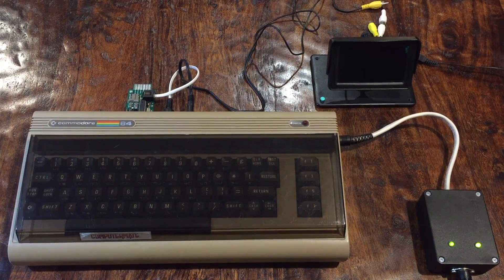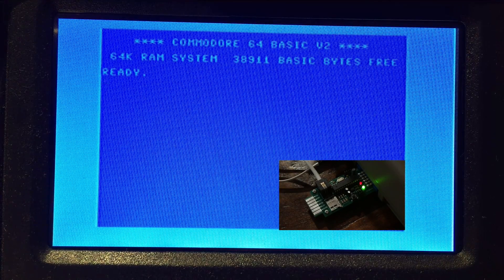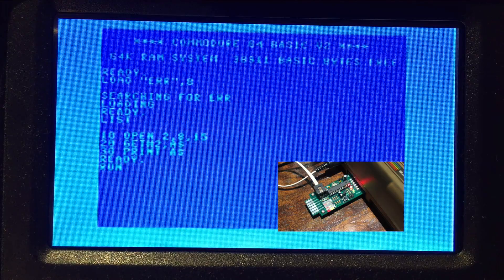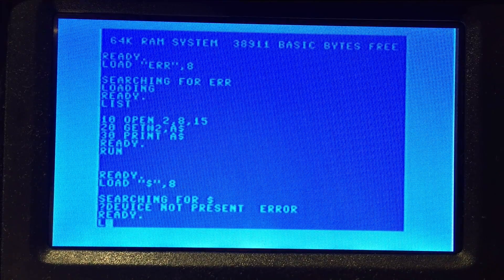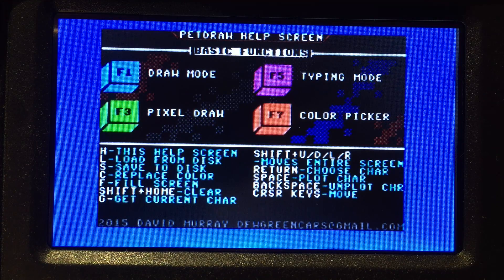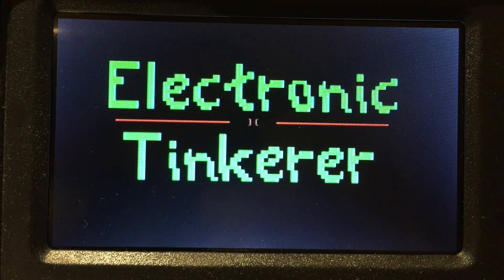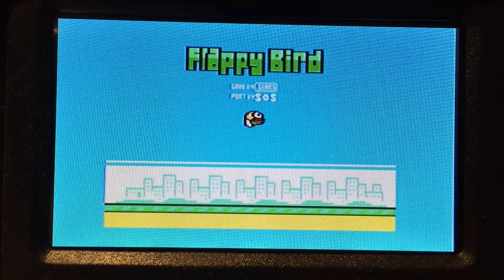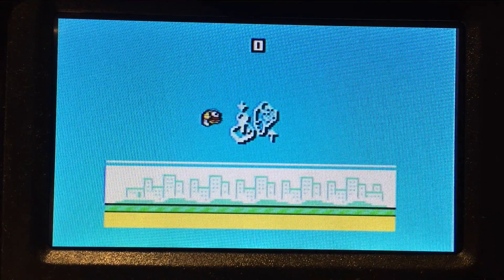1541EmU: Demo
Today, I am demonstrating the 1541EmU, a 1541 emulator I designed for the Commodore 64. The following features are built-in:
* Save/load files
* Load "*",8
* Load a directory
* Overwrite an existing file
I decided to go with designing my own emulator because I wanted to avoid having to use an original disk drive due to potential reliability issues and the emulators available at the time were too expensive for my liking. I believed that I had all the parts to build a prototype drive, so there was no start-cost (besides the time to actually build it). Eventually, I figured that I might be able to produce these at a reasonable cost and decided on designing a board from the schematic.